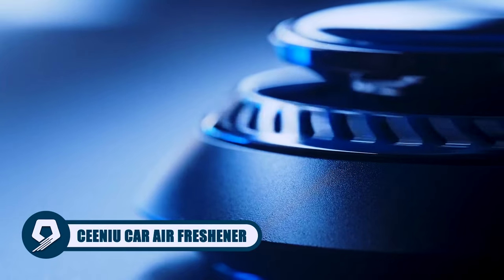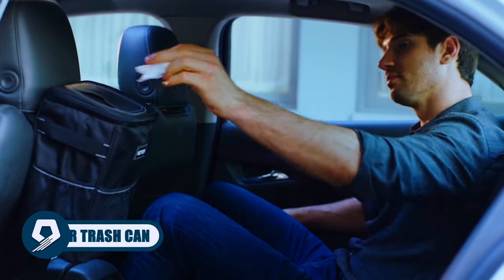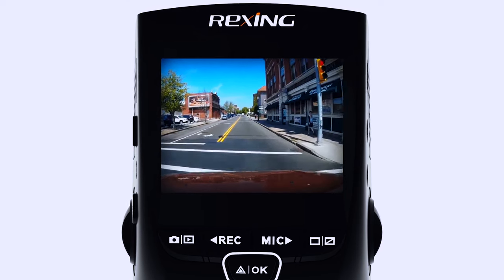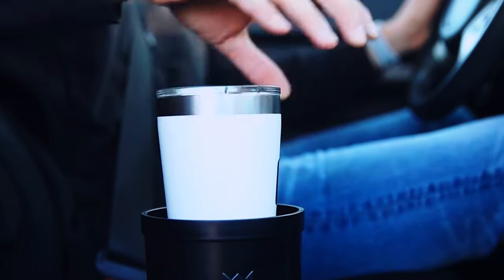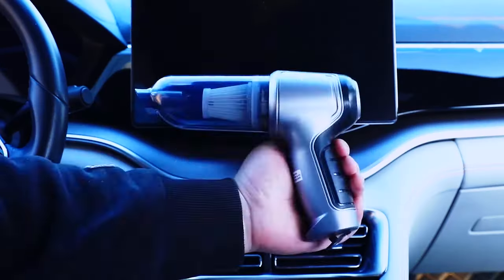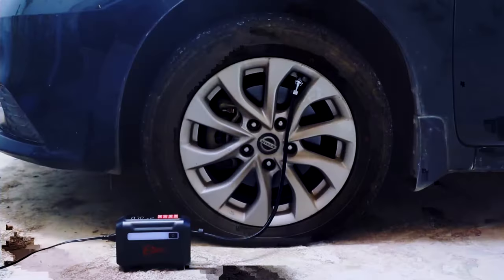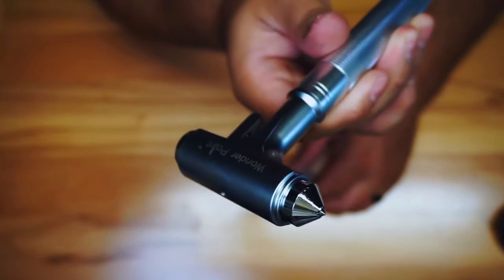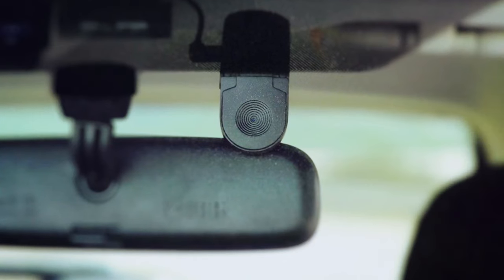15 Awesome Car Gadgets From Amazon!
Hey there, car enthusiasts! Ready to turbocharge your driving experience? Ever wondered how to transform your ride into a tech marvel? Stick around till the end – you won't want to miss this! Now, let's dive in!

00:00 – INTRO
00:17 CEENIU CAR AIR FRESHENER
01:00 MAXSA CAR COAT HANGER
01:27 HOTOR CAR TRASH CAN
01:49 MIRACASE MAGSAFE CAR MOUNT
02:26 REXING CAR DASH CAM
03:01 CHEERS DEVICES CAR CLEANING GEL
03:28 SEVEN SPARTA CAR CUP HOLDER
03:59 ACTEAM CAR HEADS UP DISPLAY
04:35 SAKER CAR VACUUM CLEANER
05:02 MISTRIDDLE TIRE SNOW CHAIN
05:36 TOPSACE CAR SIDE MIRROR SQUEEGEE
06:02 ROCGORLD R8 PORTABLE AIR COMPRESSOR
06:36 WONDER POINT PREMIUM CAR GLASS BREAKER
07:14 BTECH UV-50X2 MOBILE RADIO
07:46 DRIDE ZERO DASHCAM
08:23 – OUTRO

Time to hit the brakes on this journey, but before you zoom away, which Amazon car gadget are you adding to your wishlist?

All assertions, warranties, and product specifications are the exclusive responsibility of the manufacturer or seller. MINDBEND TECH assumes no liability for any of these declarations, warranties, or specifications.